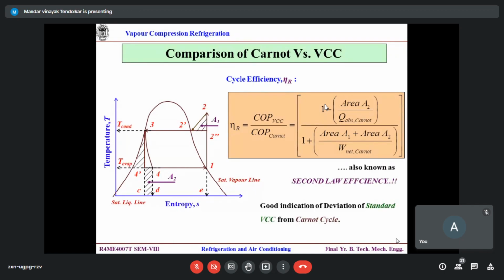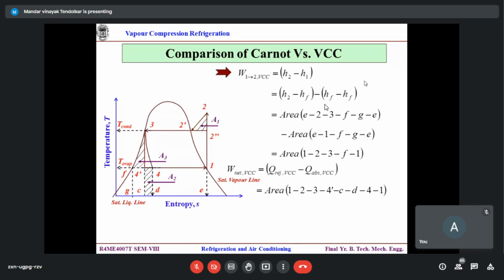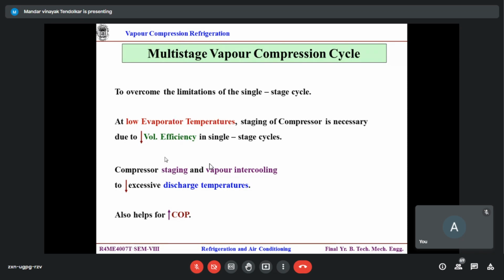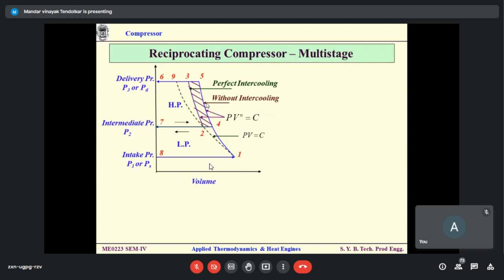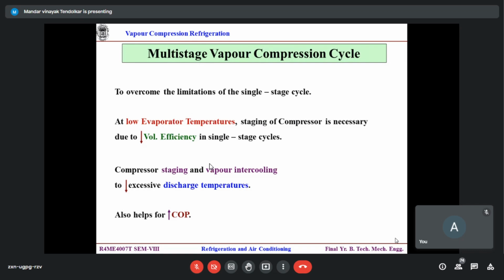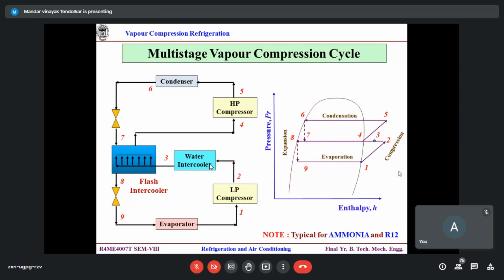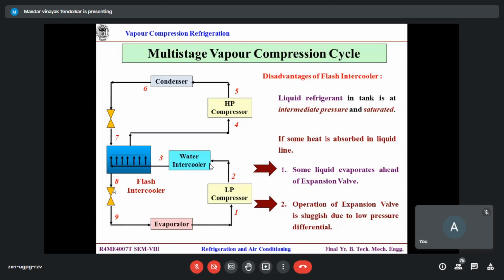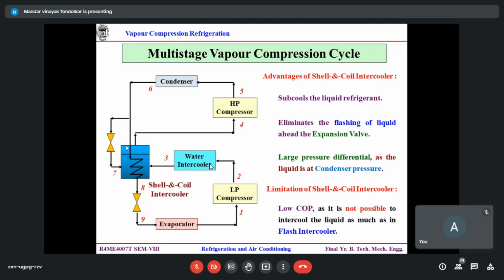RAC 1ST FEB